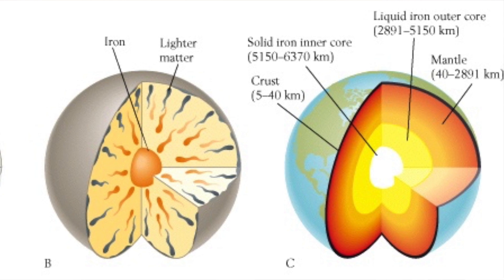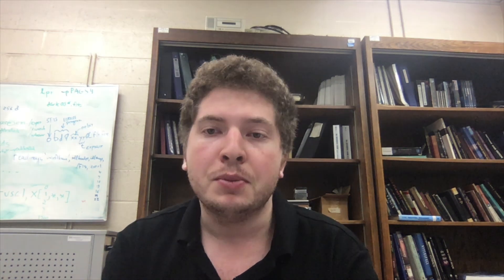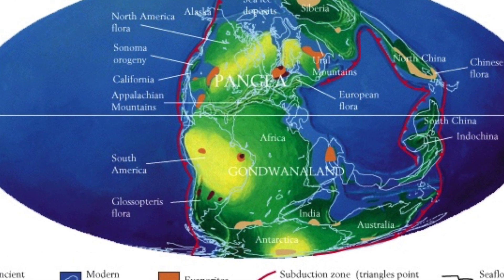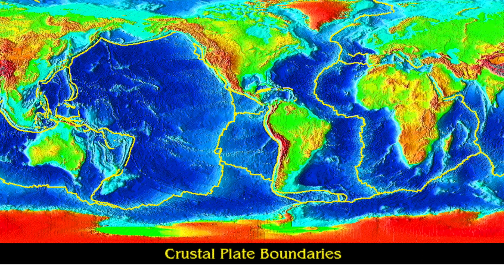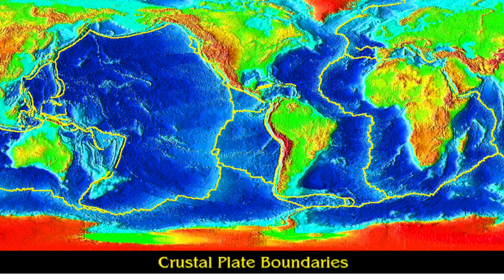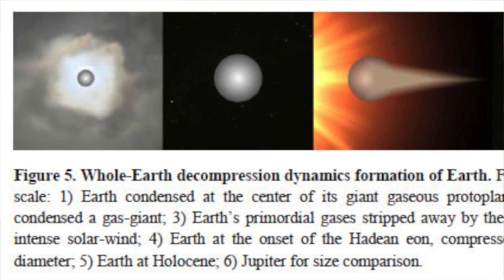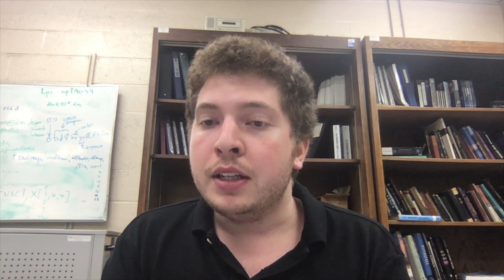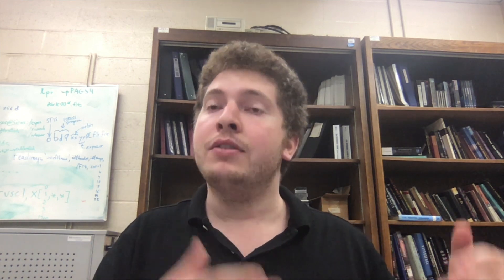Alternatives to Plate Tectonics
This video is about Cosmic Origins Plate Tectonics